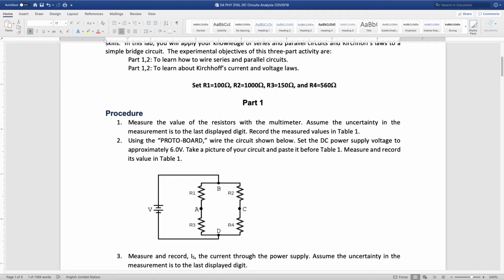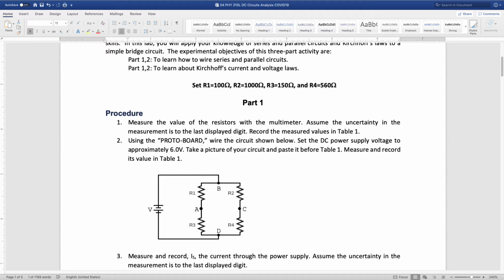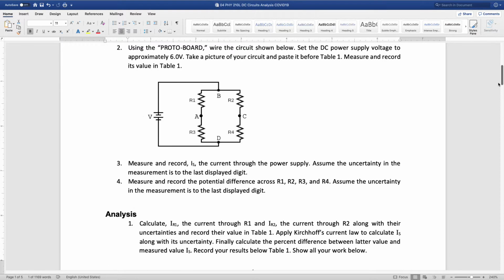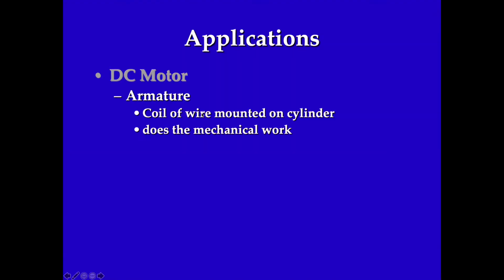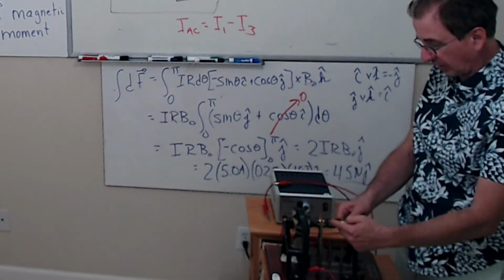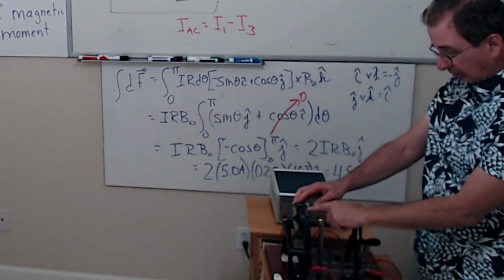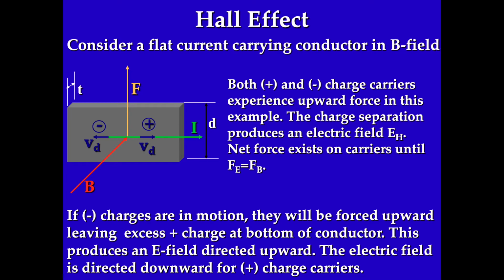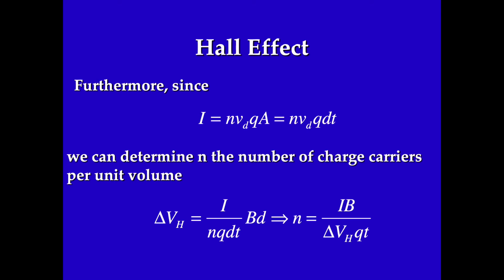Physics 210L W 1230 140 10 21 2020 10 21 12 33 10